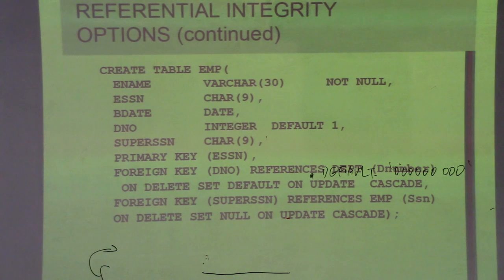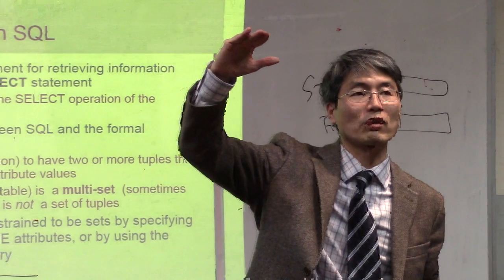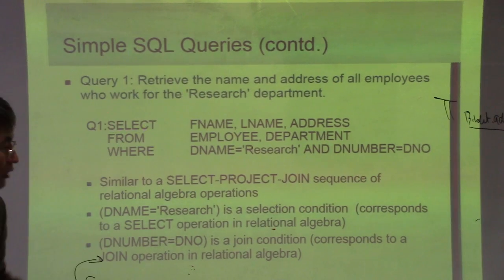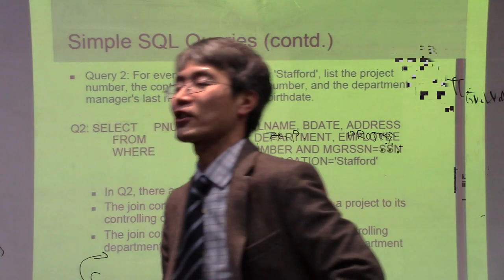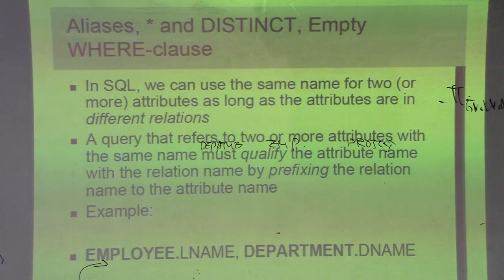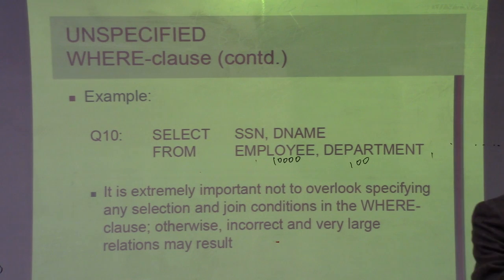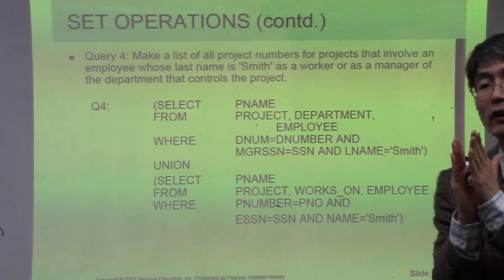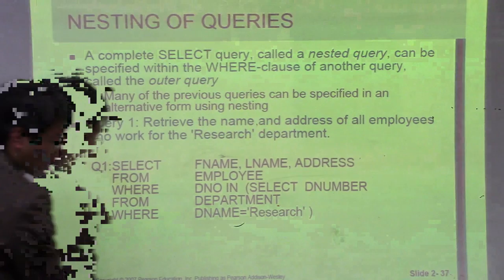CPSC551 7B 02 24 2015